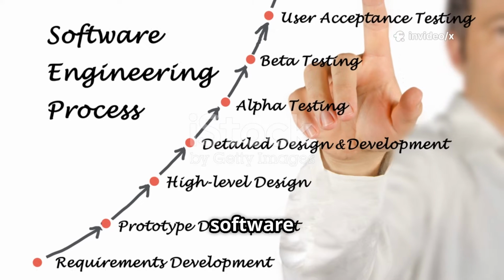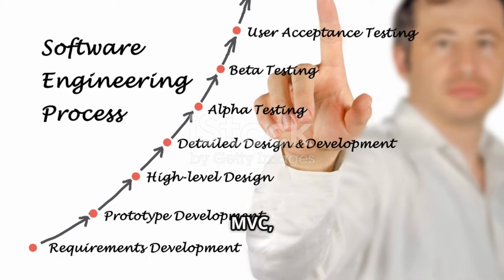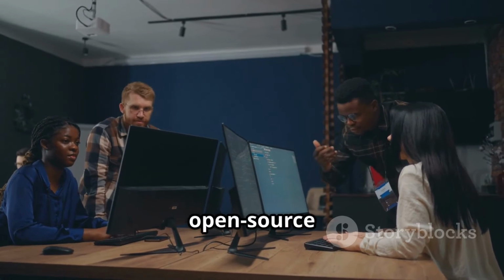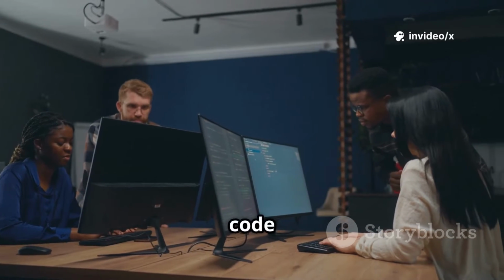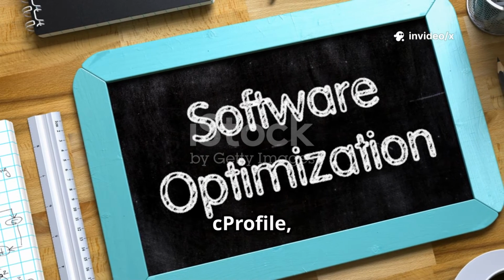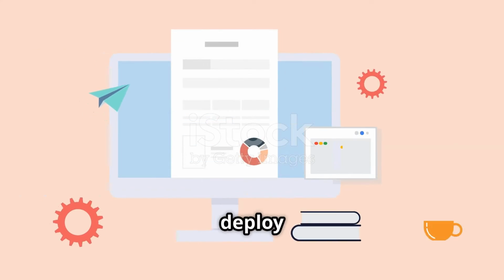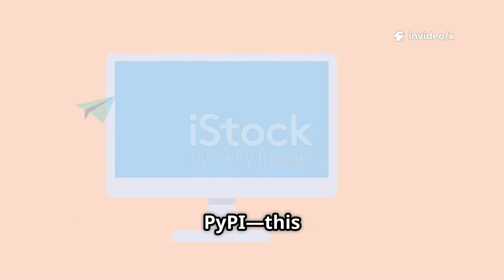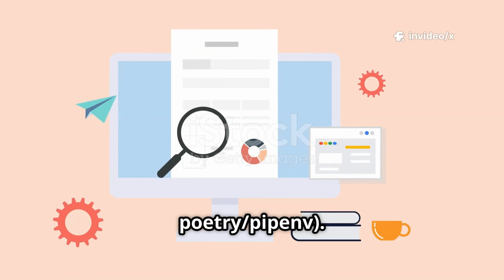The Next Step After Learning Python Basics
Master Python beyond the basics with this ultimate roadmap! After grasping variables, loops, and functions, discover how to elevate your skills through applied practice on platforms like LeetCode and HackerRank. Dive deep into object-oriented programming by building real-world projects, and get proficient with essential tools like Git, CI/CD, and debugging. Explore Python’s powerful standard library and choose your specialization—whether it’s web development with Django and Flask, data science using pandas and TensorFlow, automation with BeautifulSoup, or DevOps with Docker and AWS. Learn software engineering best practices, design patterns, testing frameworks, and contribute to open-source projects to sharpen your coding expertise. Cap it off by building and deploying your own projects while staying updated with the latest Python trends. Ready to unlock your Python future? Watch now!

OUTLINE:

00:00:00 Introduction and Foundation Building
00:01:16 Real-World Tools and Workflows
00:02:06 Specialization Paths
00:03:35 Advanced Practices and Mastery